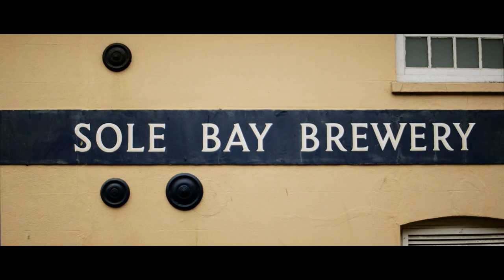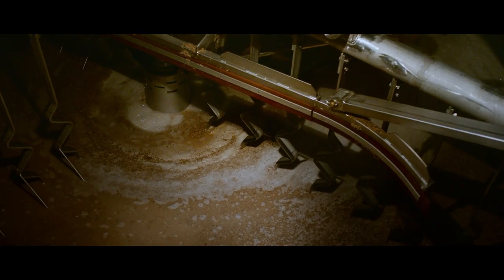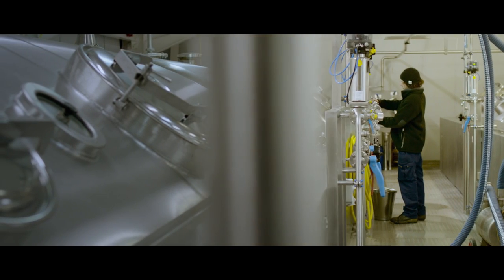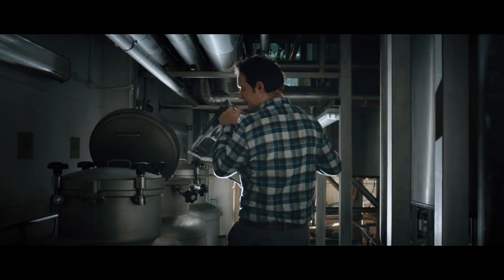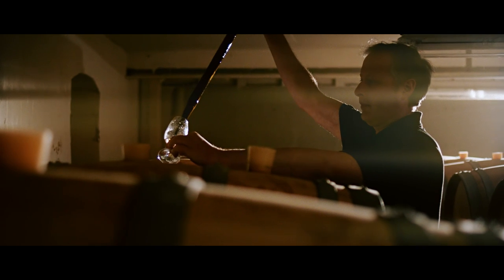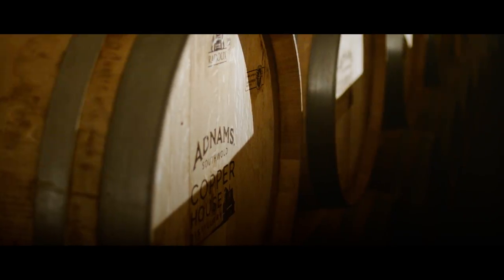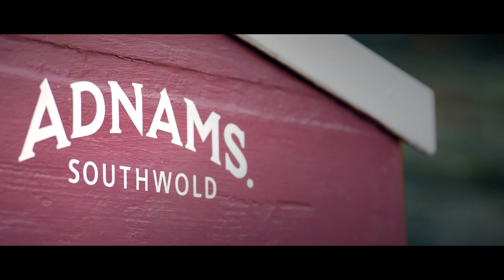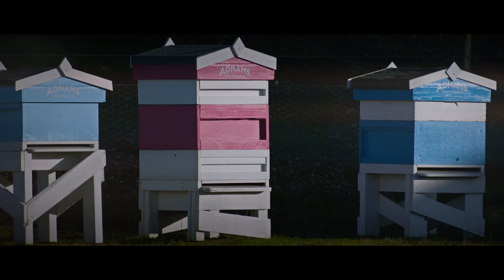All about Adnams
There's so much to Adnams than simply making great beer; so we decided to put a short film together to give a feel of some of the other things we get up to. It's only 2 minutes long and at the end of it we hope you'll get a good taste of Adnams.